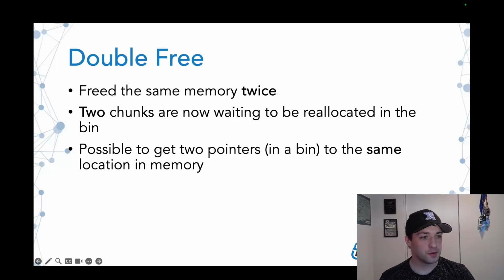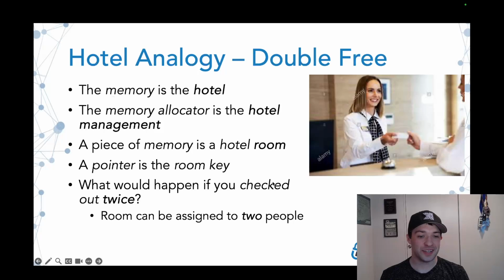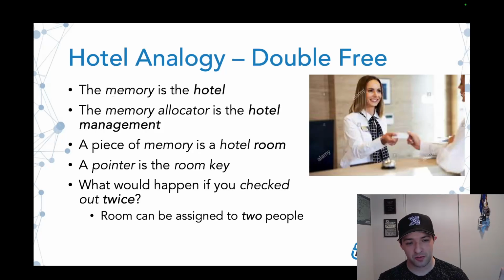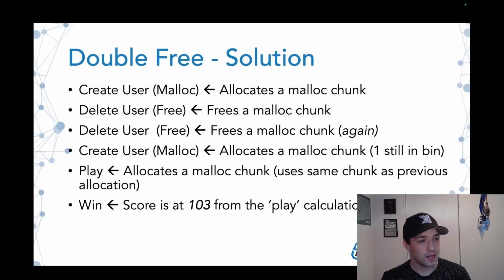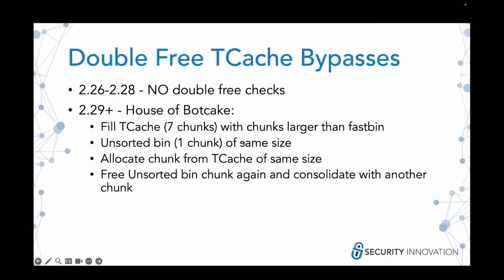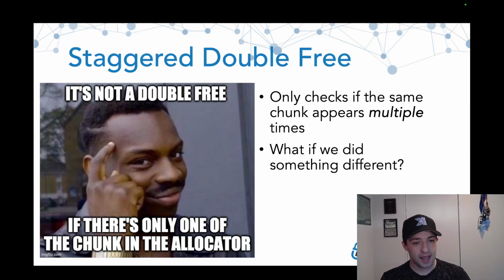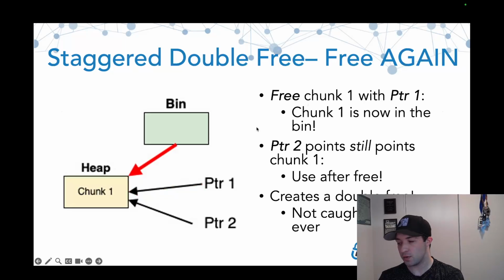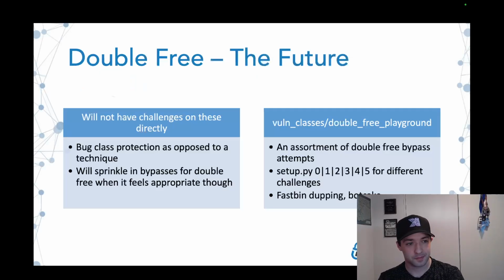Vulnerability Classes - Double Free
Double free - free the same pointer twice. Heap specific vulnerability class.